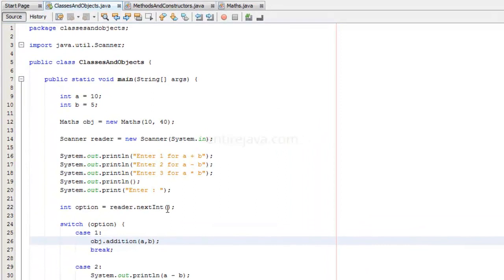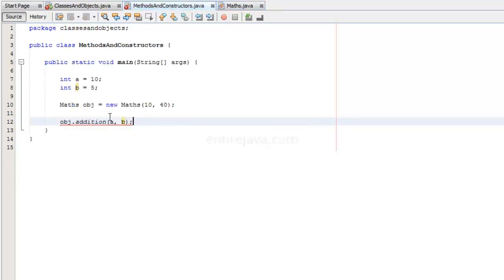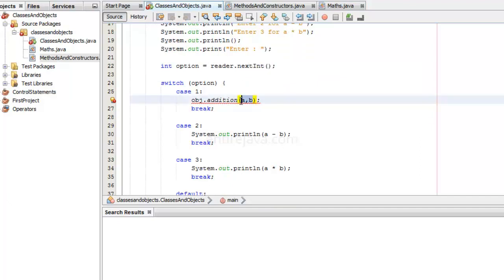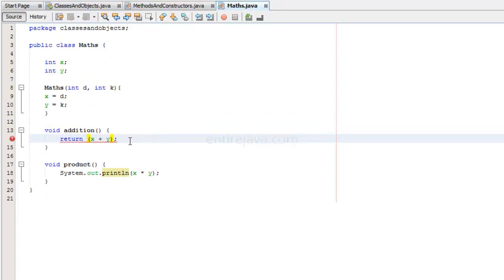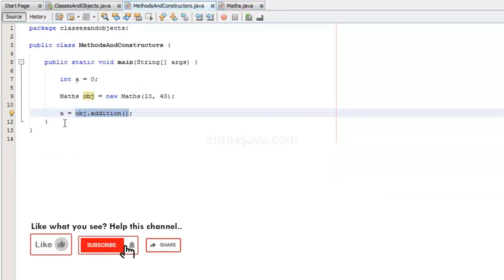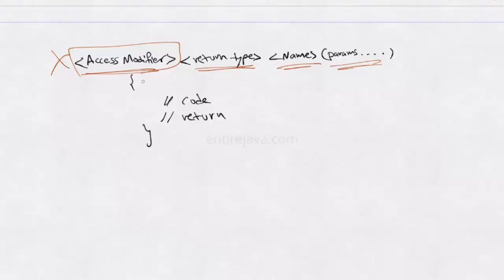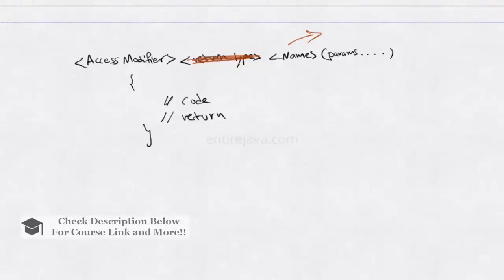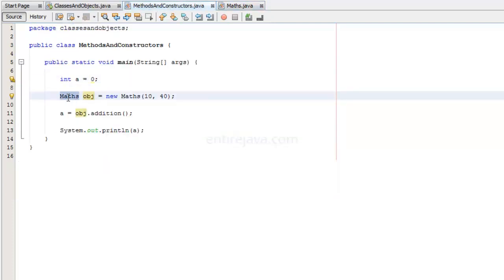Methods and Constructors in Java - Easy explanation - entirejava.com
* GET LIFETIME ACCESS TO THIS COURSE
* GET CERTIFIED
* DOWNLOAD EXAMPLES/NOTES
* INTERVIEW QUESTIONS
* FREE UPDATES FOREVER
* PRACTICE TESTS AND MORE
* NO ADS/PROMPTS
* HD

* 30 DAY REFUND POLICY (Full Refund, if not satisfied!)
GET LIFETIME ACCESS TO ALL COURSES + FUTURE COURSES :
(Includes all end-to-end courses, starting from basics!)

GET ACCESS TO FREE COURSES / EBOOKS

ABOUT THIS VIDEO :

Learn about methods and constructors in java